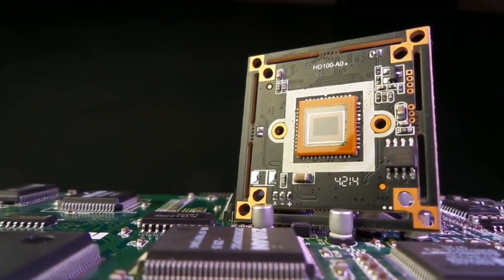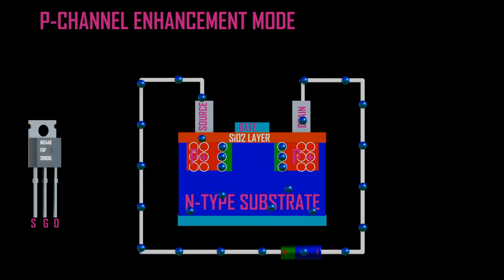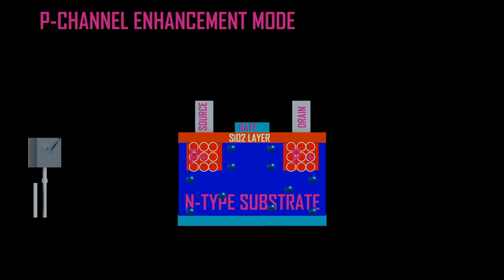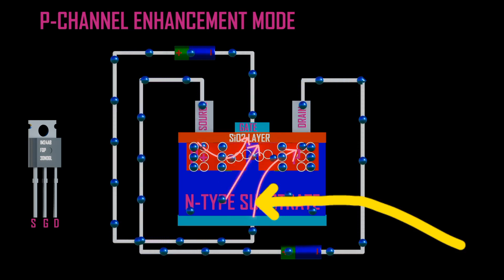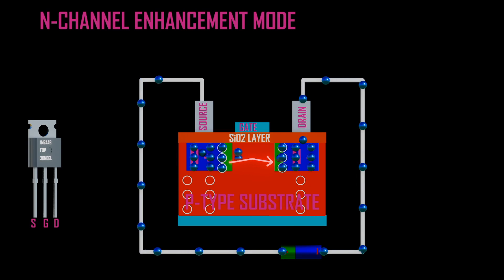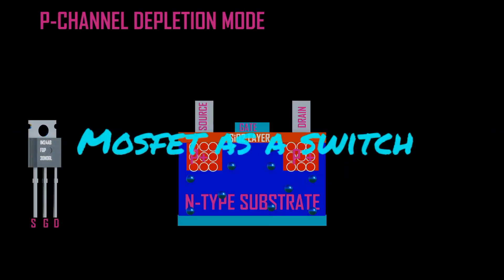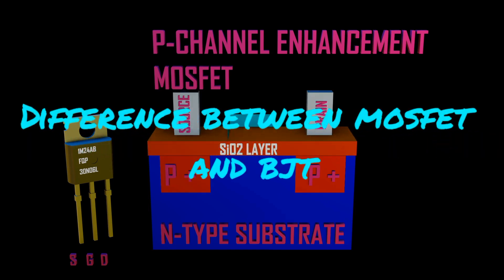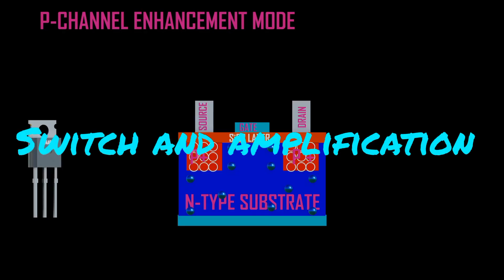HOW MOSFET TRANSISTORS WORKS (WHY ARE THEY THE MOST IMPORTANT)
: **Introduction to MOSFET**

The MOSFET (Metal-Oxide-Semiconductor Field-Effect Transistor) is a type of transistor widely used for amplifying or switching electronic signals. It is a cornerstone of modern electronics, playing a pivotal role in applications ranging from power electronics to microprocessors. A MOSFET operates by modulating the conductivity of a channel between two terminals (source and drain) using a voltage applied at a third terminal (gate).

Key Features:
1. High Input Impedance: The gate is electrically isolated by a thin oxide layer, leading to negligible gate current.
2. Fast Switching Speed: Due to its efficient operation, MOSFETs are ideal for high-speed circuits.
3. Small Size: MOSFETs are integral to integrated circuits (ICs), enabling the miniaturization of electronics.

Historical Background:
The MOSFET was developed in 1959 by Mohamed Atalla and Dawon Kahng. Its invention revolutionized the electronics industry, facilitating the development of modern digital devices.

: **Structure and Working Principle**

Structure:
A MOSFET has four terminals:
1. **Source (S):** Provides charge carriers (electrons or holes).
2. **Drain (D):** Collects the charge carriers.
3. **Gate (G):** Controls the channel conductivity.
4. **Body (B):** The substrate connecting to the source in many applications.

It is constructed on a semiconductor substrate, typically silicon, with regions doped to form n-type or p-type materials. The gate is separated from the channel by a thin insulating layer of silicon dioxide (SiO₂).

Working Principle:
The MOSFET operates by controlling the flow of current between the drain and source terminals via the gate voltage. The mechanism depends on:
1. **Enhancement Mode:** No current flows at zero gate voltage. Increasing the gate voltage induces a conductive channel.
2. **Depletion Mode:** A conductive channel exists at zero gate voltage, and applying a gate voltage depletes this channel.

 **Types of MOSFETs**

MOSFETs are classified based on their mode of operation and channel type:

1. Enhancement-Type MOSFET:
   - Conducts only when a voltage above the threshold is applied to the gate.
   - Commonly used in digital circuits.

2. Depletion-Type MOSFET:
   - Naturally conductive without gate voltage.
   - Used in analog and RF applications.

3. n-Channel MOSFET:
   - Current flows due to electrons (negative carriers).
   - Features lower resistance and higher speed compared to p-channel.

4. p-Channel MOSFET:
   - Current flows due to holes (positive carriers).
   - Generally slower than n-channel MOSFETs.

Comparison Table:
| Type           | Carrier | Mobility | Application                          |
| n-Channel      | Electrons | High     | High-speed circuits                  |
| p-Channel      | Holes    | Low      | Low-power, complementary circuits    |

---**Applications of MOSFETs**

MOSFETs are fundamental to countless applications in various fields:

   - MOSFETs serve as high-efficiency switches in power supplies, inverters, and motor drives.
   - Their low conduction losses make them suitable for renewable energy systems.

2. **Digital Circuits:**
   - CMOS (Complementary MOS) technology relies on MOSFETs for building logic gates and microprocessors.
   - These circuits are known for their low power consumption and high speed.

3. **Analog Applications:**
   - MOSFETs are used in amplifiers for audio and RF signals due to their excellent linearity.

4. **Switching Applications:**
   - They function as switches in pulse-width modulation (PWM) circuits, enabling precise control in applications like dimmers and motor controllers.

5. **Other Fields:**
   - Biomedical devices, communication systems, and automotive electronics extensively use MOSFETs.

 **Advantages, Limitations, and Future Trends**

Advantages:
1. **High Efficiency:** Minimal power loss during operation.
2. **Fast Switching:** Suitable for high-frequency applications.
3. **Compact Size:** Enables the creation of dense integrated circuits.
4. **Low Power Requirements:** Ideal for portable electronics.

Limitations:
1. **Sensitivity to Static Electricity:** MOSFETs are prone to damage from electrostatic discharge (ESD).
2. **Thermal Instability:** High temperatures can degrade performance.
3. **Gate Oxide Breakdown:** The thin oxide layer is susceptible to damage under high voltage.